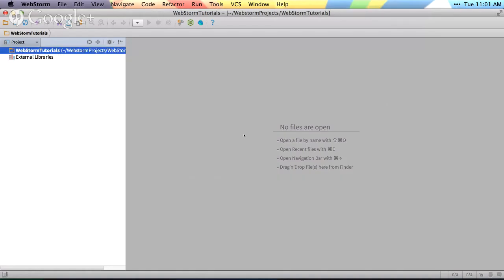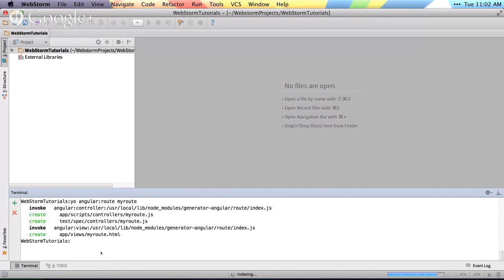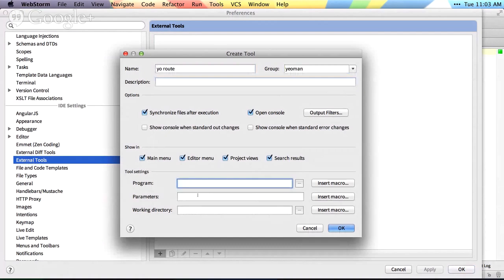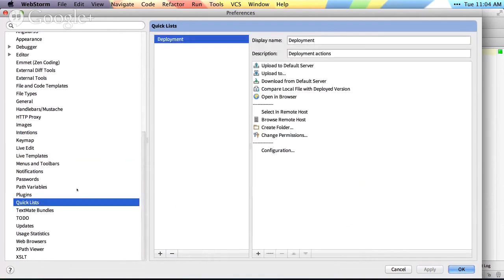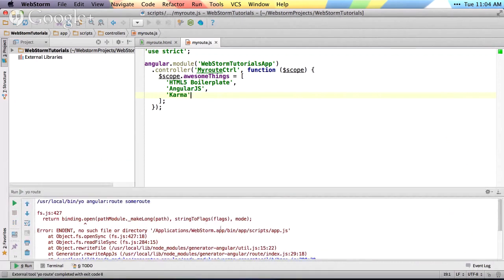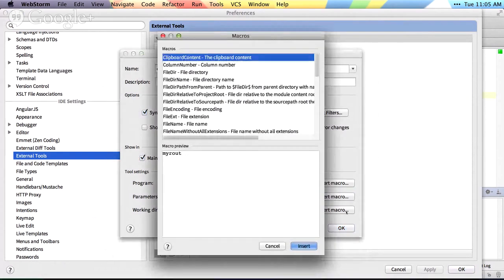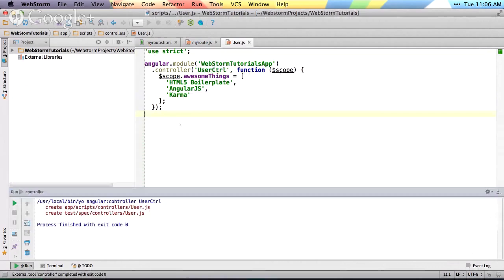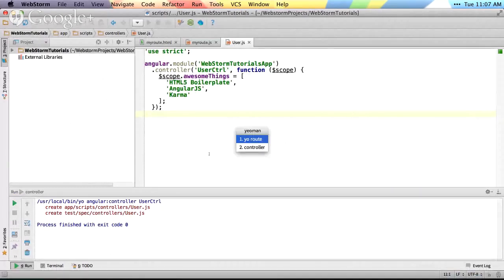Configuring Yeoman as an External Tool in WebStorm